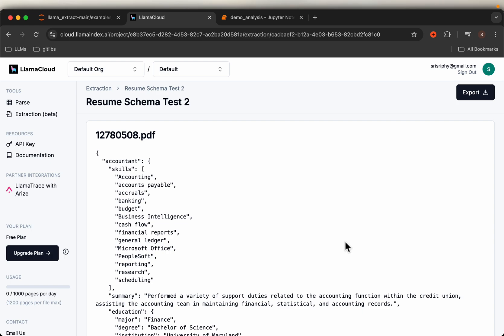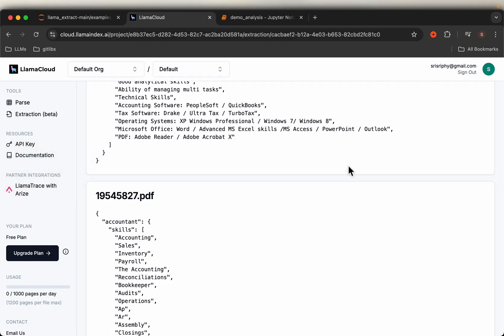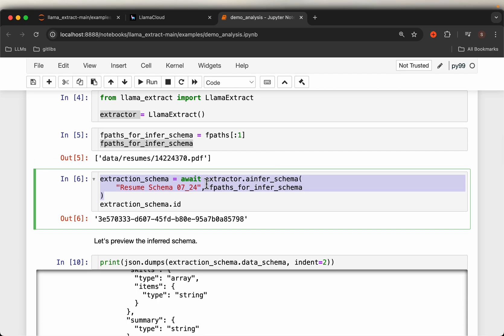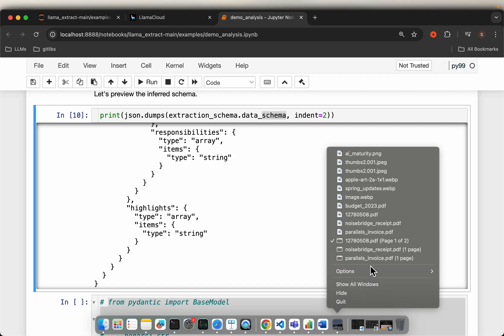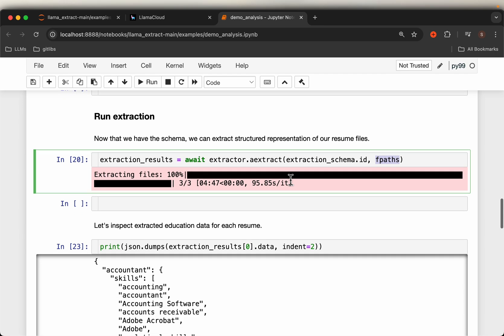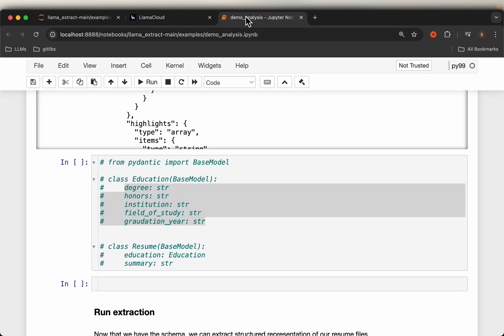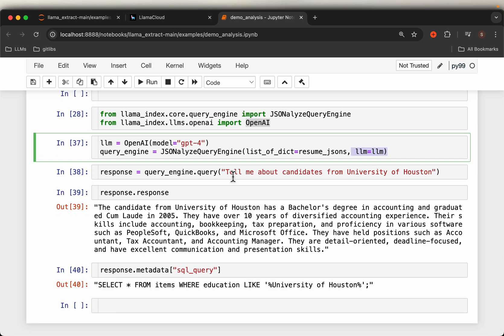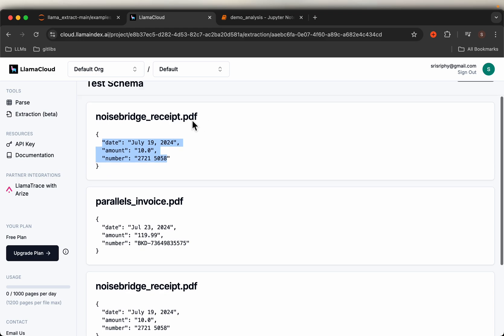Extract Data from Unstructured Documents: LlamaExtract